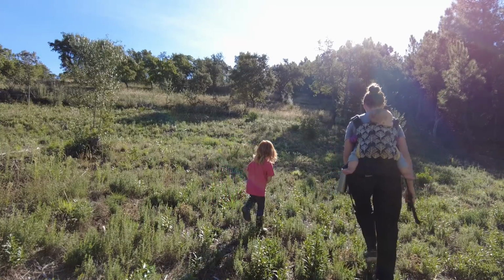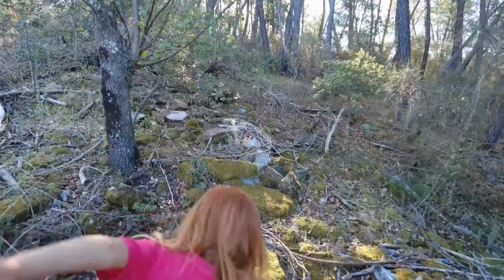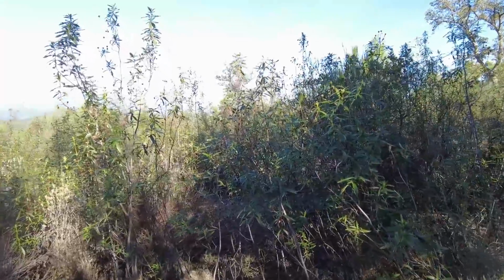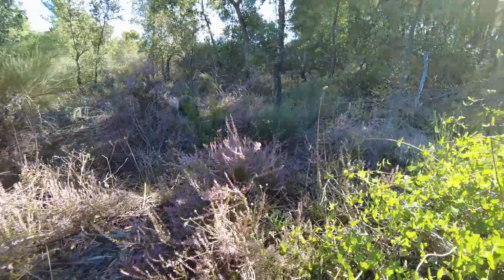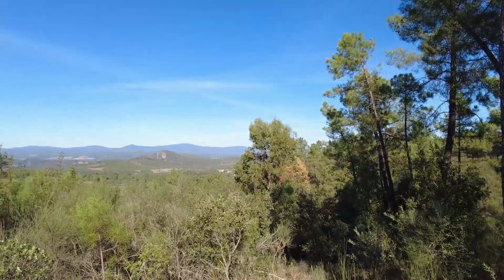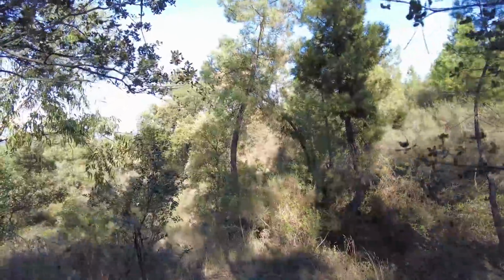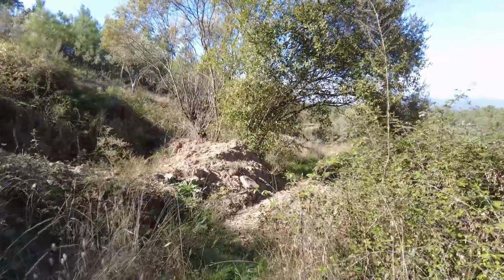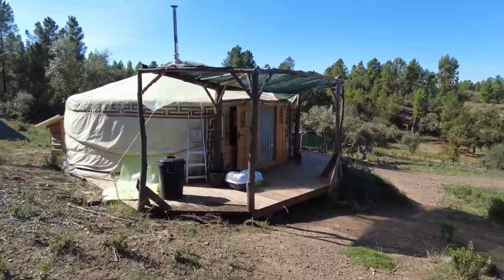A walk on the wild side of our land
This week I wanted to take you on a walk on the other side of our land. It’s still a work in progress, slowly getting back to a beautiful oak forest. Hope you enjoy this side step from our usual content.

Apartado 001144
EC Zona Industrial Castelo Branco
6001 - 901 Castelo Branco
Portugal

New here? My name is Lea and I live with my partner Maarten and our toddler Puck on our land in Central Portugal. We left the rat race in the Netherlands in 2018 and moved south in our old campervan. Two years ago we bought land in Portugal that had been abandoned for several decades. After lots of hard work we now live in a beautiful yurt and keep ourselves busy growing our own vegetables as well as producing olive oil, wine and honey on a small scale. This channel documents all the different jobs we have to do, and sometimes some nice footage of this beautiful country we now call home. Want to see more updates?